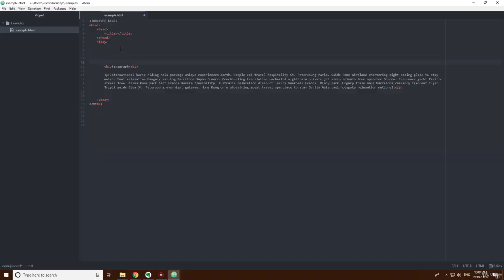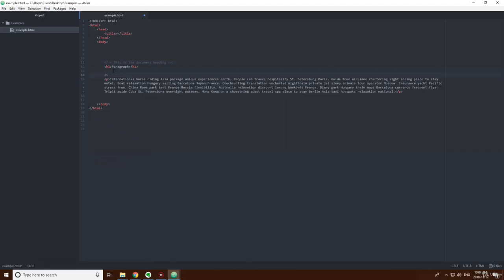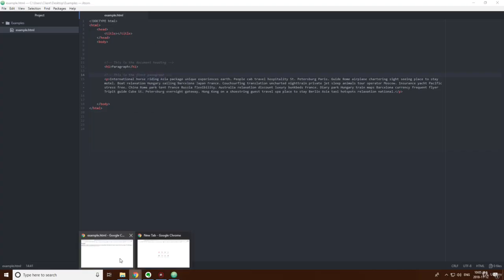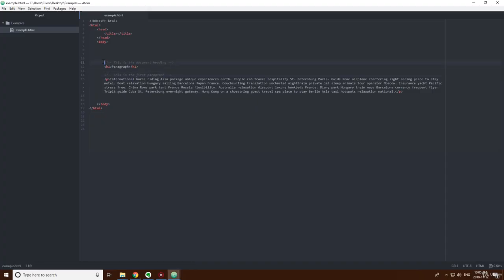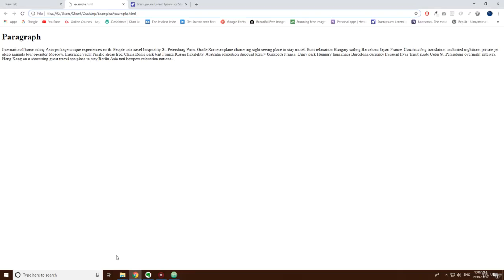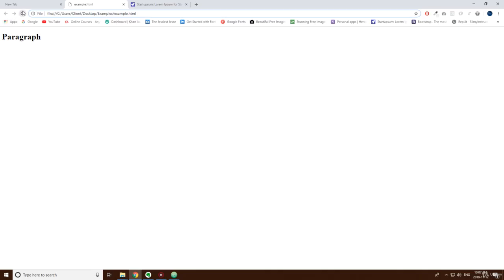[HTML Course] Basic HTML 8: HTML Comments